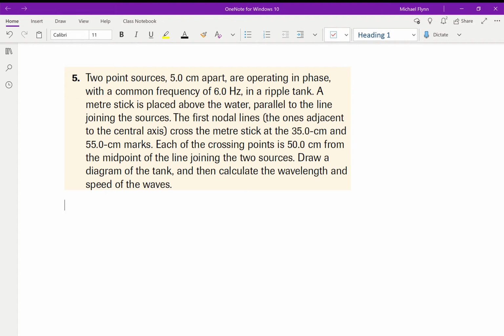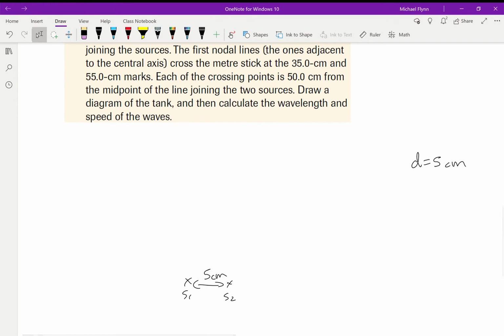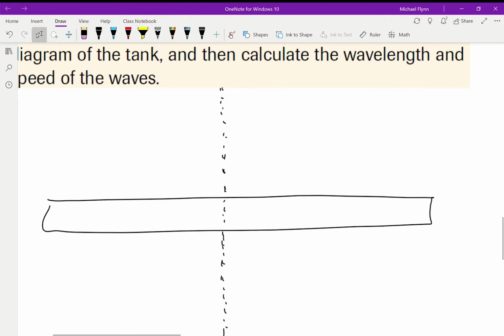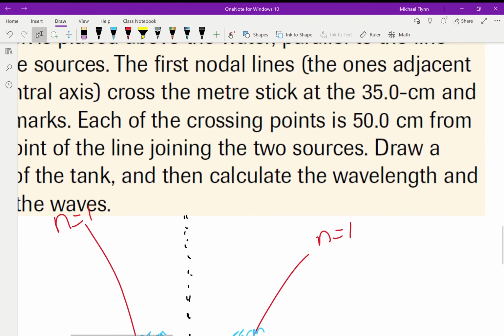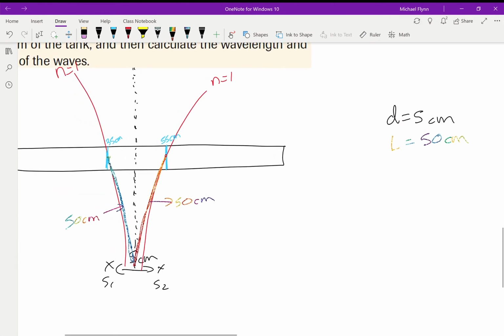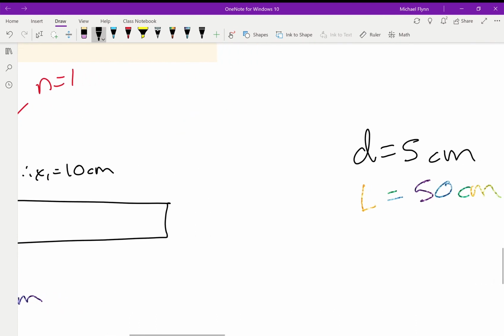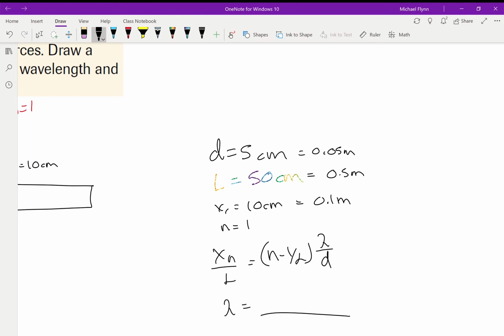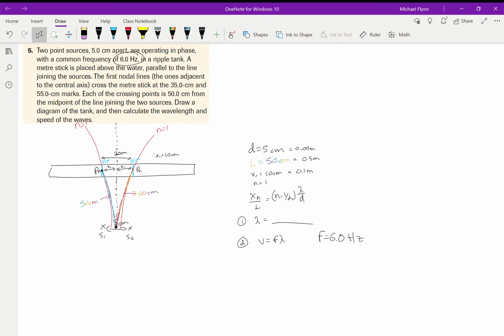12u page 460 #5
ripple tank solved.  Nelson physics 12 page 460 #5.